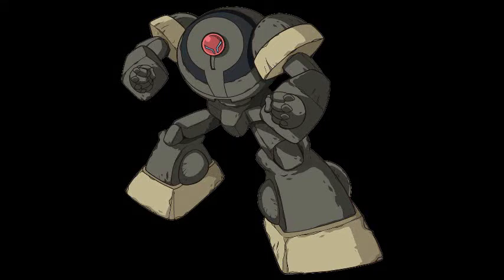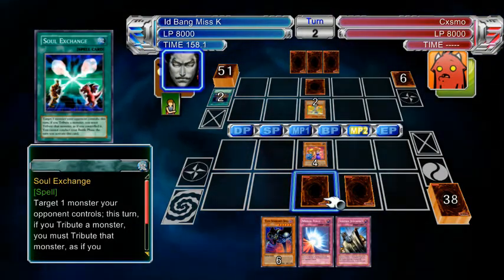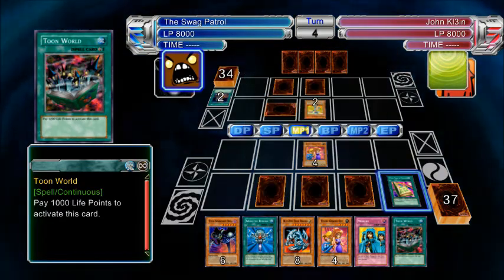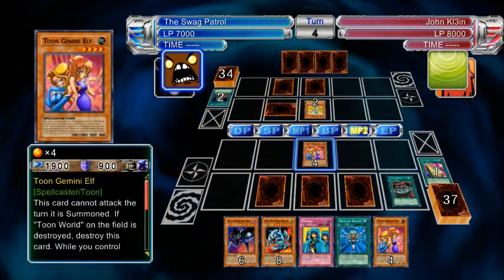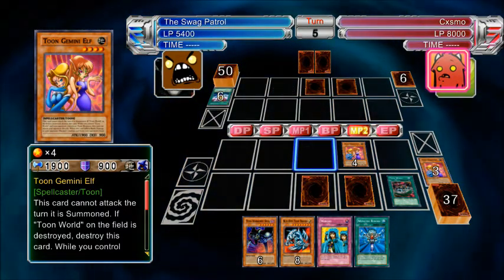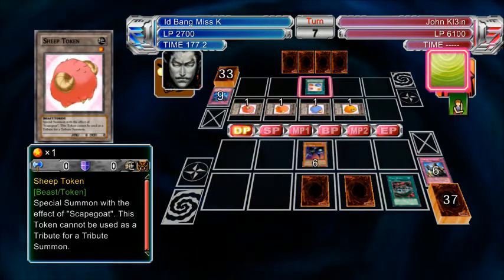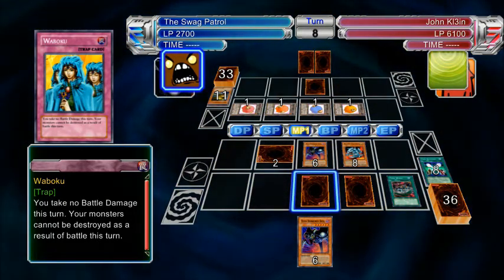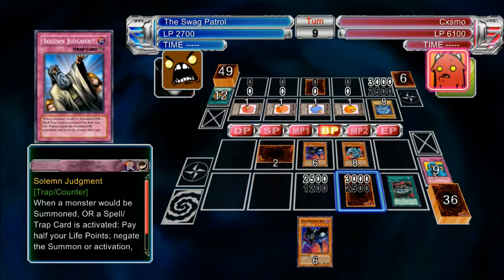Toons - Theme Deck Duels E020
Welcome to episode twenty of this Yu-Gi-Oh series, where we duel with a deck created around a theme! This episode's theme: Toon cards!